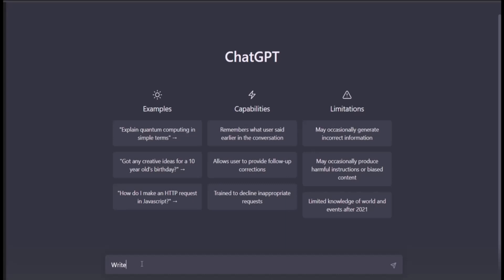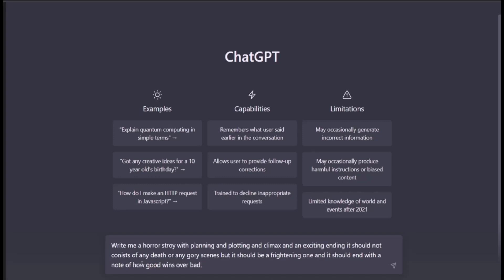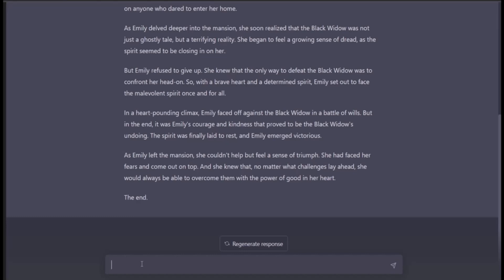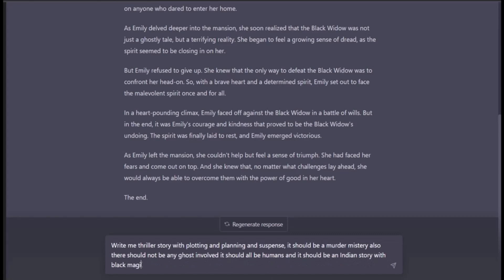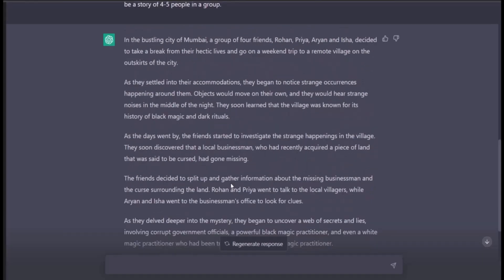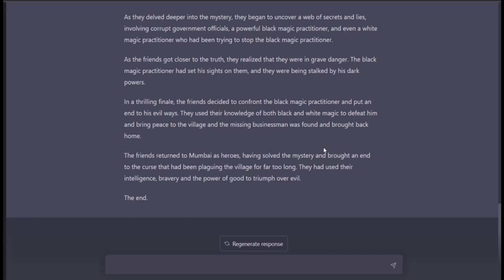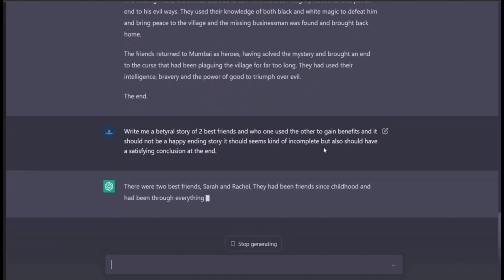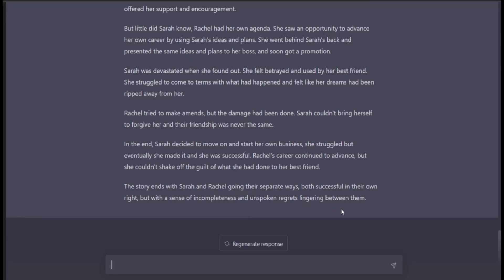How to Use ChatGPT for Story Writing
Welcome to ChatGPT Tutorials 🚀 In this video, we're diving deep into the world of storytelling with the help of ChatGPT.

If you've ever wondered how to harness the incredible power of AI to enhance your storytelling skills, you're in the right place!

📖 Whether you're a seasoned writer looking to explore new creative avenues or a beginner eager to embark on your writing journey, ChatGPT has got your back.

In this step-by-step tutorial, we'll walk you through everything you need to know to make ChatGPT your ultimate writing companion.